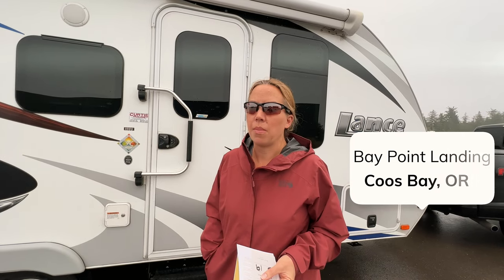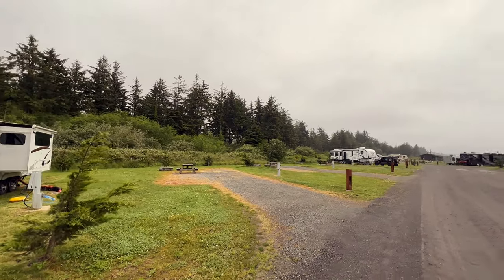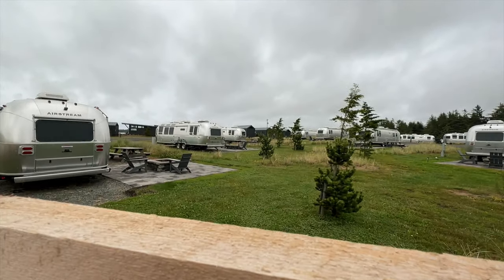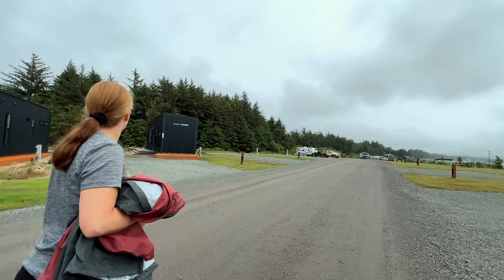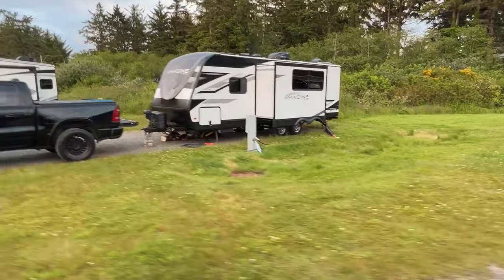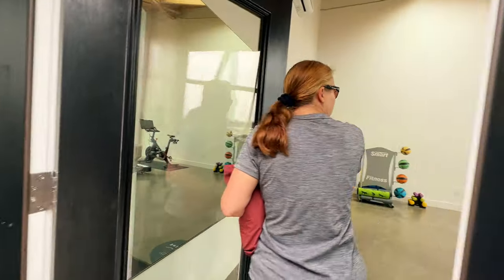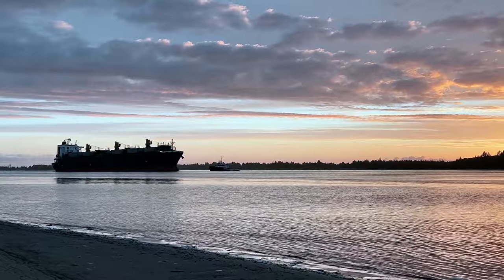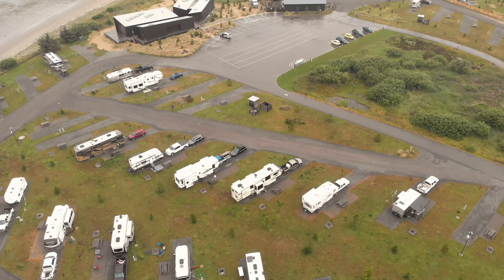The Ultimate Oregon Coast RV Experience: Bay Point Landing RV Resort Review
Is this the best RV Resort on the Oregon Coast?

Welcome everyone to Bay Point Landing RV Resort in Coos Bay Oregon. We had a chance to spend a whole week at this resort and this is our overview and review of Bay Point Landing. Safe travels.

Bay Point Landing is a modern camping destination surrounded by the beauty of Oregon's wildest coast. Whether seeking tranquility or a base for adventure, our curated amenities and accommodations are carefully chosen for you to hurry up and slow down.

The next level of RV camping is now attainable at Bay Point Landing. With 160 RV campsites, top tier amenities, and over a mile of bayfront beach, you will find a refreshing take on your camping experience. Now offering all-inclusive monthly rates on winter RV sites for our extended stay guests. Call for details.

Items we recommend for RV travelers

They are no longer selling the Amp Power Station we used but I found the highest rated model you can purchase on Amazon which has better specs than what we have.

👉STANLEY FATMAX PPRH7DS Professional Power Station Jump Starter: 1400 Peak/700 Instant Amps, 500W Inverter, 120 PSI Air Compressor, USB Port, Battery Clamps
👉Clam Quick Set 9879 140 x 140-Inch (6 sided)
👉Quick Set Wind Panel, Brown
👉Cordpro CP-XL, Heavy Duty Cord and Large Hose Organizer,Yellow,X-Large
👉Camco RhinoFLEX 20ft RV Sewer Hose Kit
 👉 RhinoFlex RV Bayonet Elbow Fitting with 4-in-1 Adapter (39736)
👉Camco 15 Feet 15ft Sidewinder RV Sewer Support
👉Camco 50ft Premium Drinking Water Hose -
👉X-Chock Wheel Stabilizer - Pair - One Handle - 28012
👉Camco TastePURE Inline Water Filter,
👉Camco RV Brass Inline Water Pressure Regulator-
👉Reliance Rhino-Pak Heavy Duty Water Container
Collapsible Water Container:
👉Camp Chef 2 Burner Grill
👉Camp Chef Grill Box
👉Camp Chef 2 burner carry bag
👉Camp Chef Professional Griddle

Camera Gear we use:

👉Nikon Z6
👉Nikkor Z 24-70mm F/2.8 S
👉Vanguard Alta Pro 2 Tripod